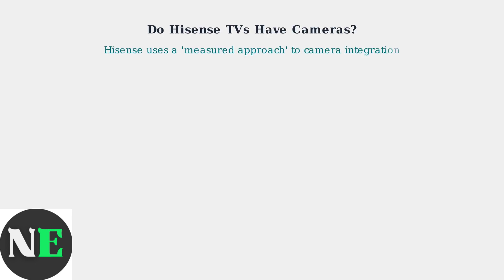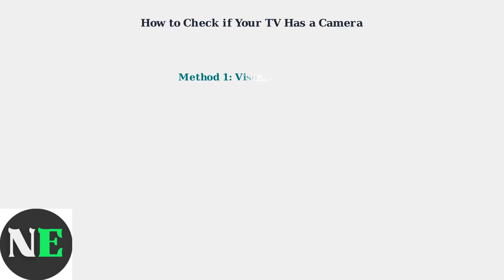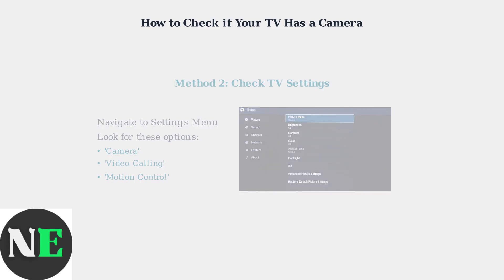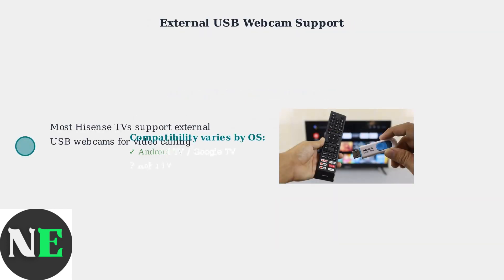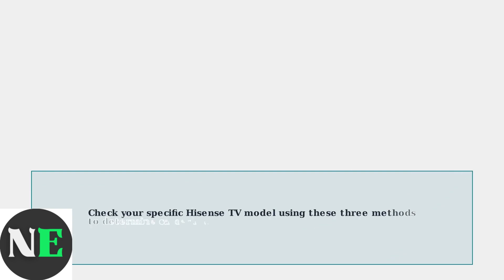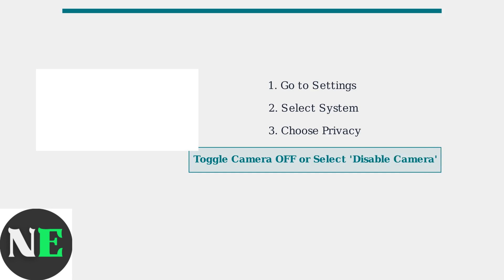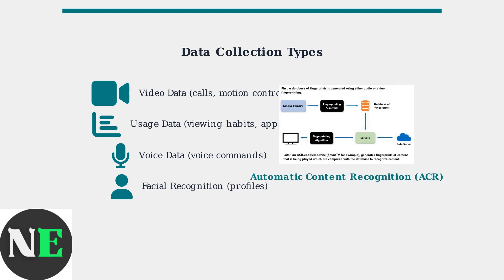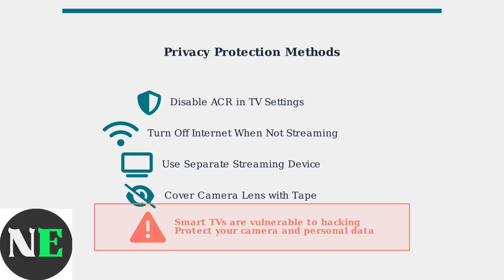Do Hisense TVs Have Cameras? – How To Check & Disable If Needed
In this informative video, we explore the question: Do Hisense TVs have cameras? As smart TVs become increasingly popular, concerns about privacy and security are more relevant than ever. We will guide you through the steps to check if your Hisense TV is equipped with a camera and provide detailed instructions on how to disable it if necessary. Whether you're a tech enthusiast or simply looking to enhance your privacy, this video is designed to empower you with the knowledge you need. Join us as we delve into the features of Hisense TVs and ensure your viewing experience is both enjoyable and secure.